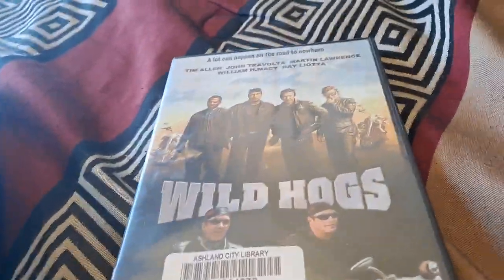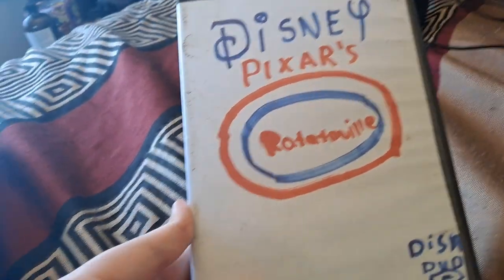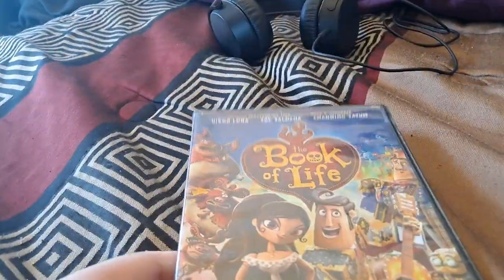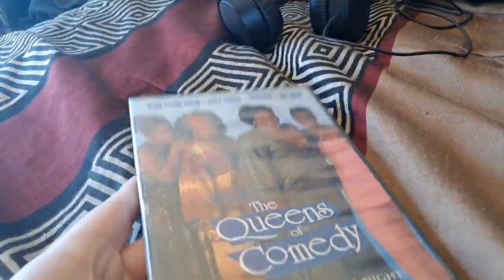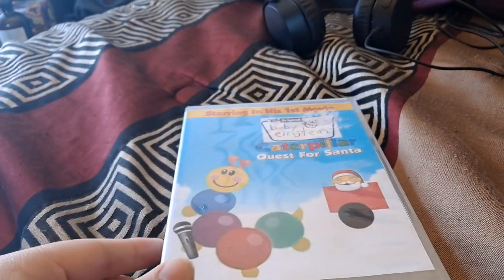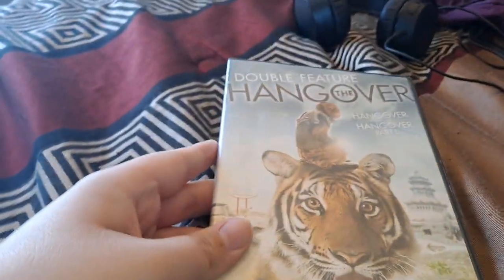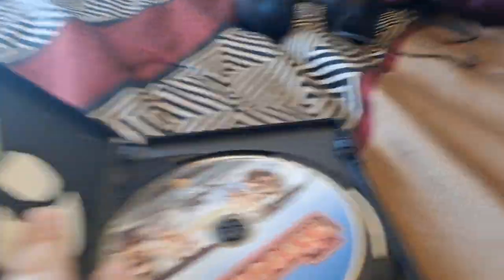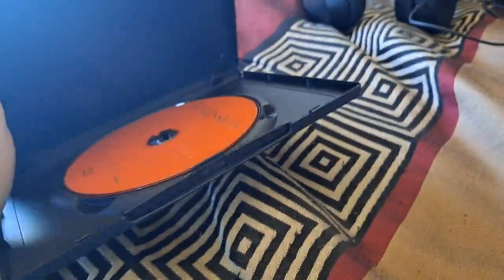My DVD Collection 1